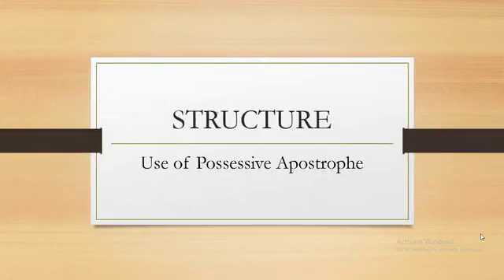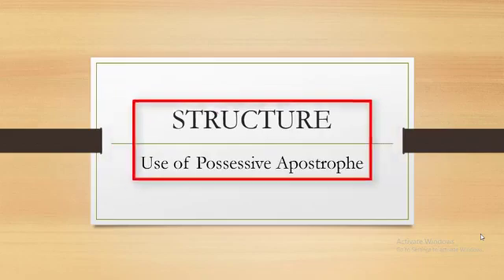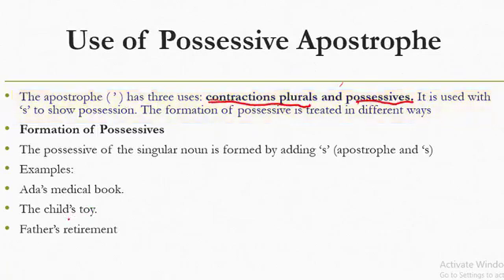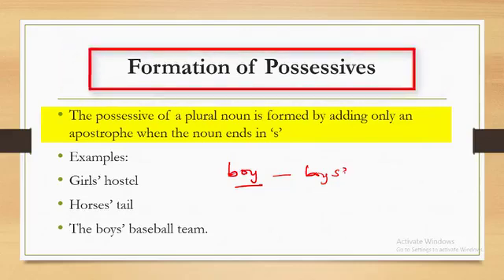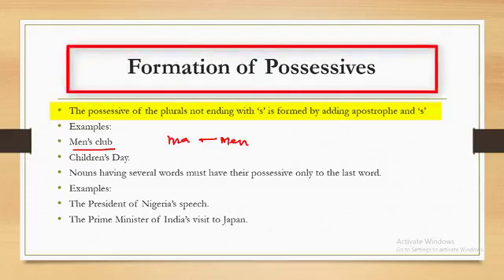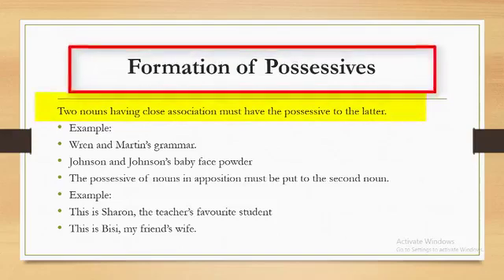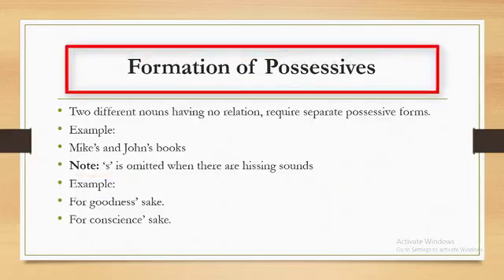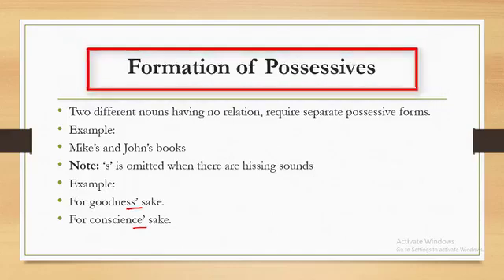Uses Of Possessive Apostrophe (SS 2, JAMB Tutorial, WAEC, NECO, Post-UTME, NABTEB)